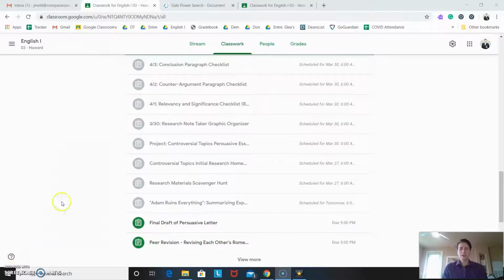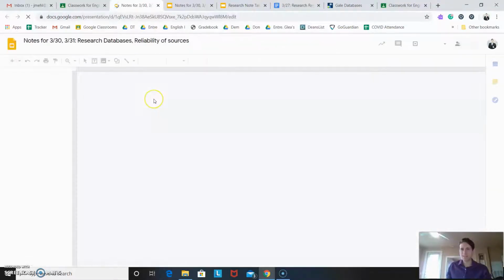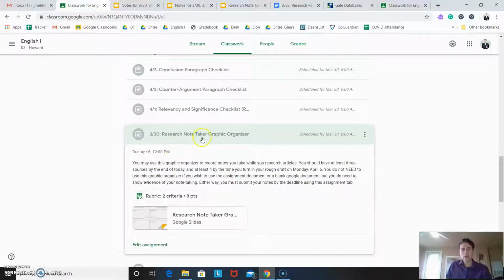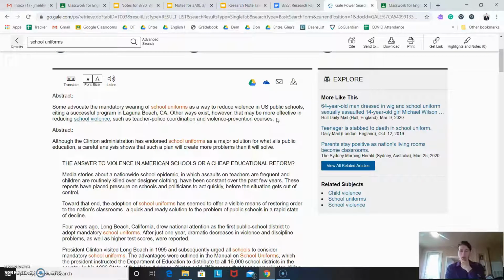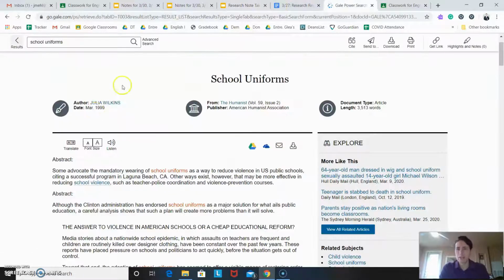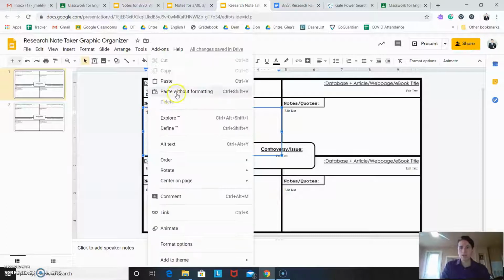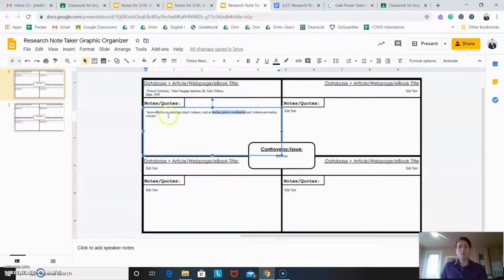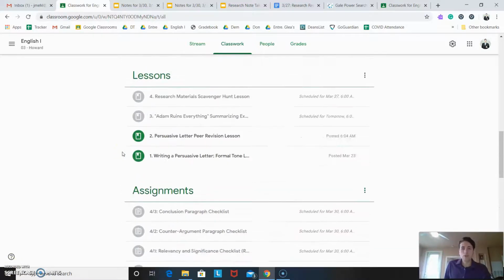4/30: 5. Research Note Taking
Watch this video and take notes (if you wish) before completing today's assignment. Also, don't forget to take the exit ticket when you are done outlining!